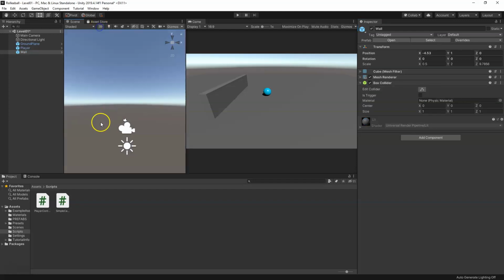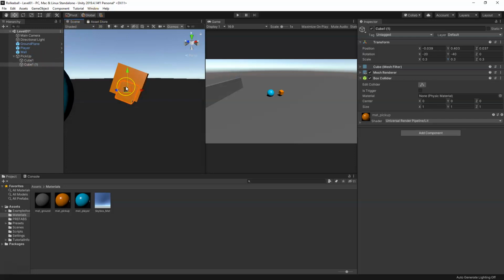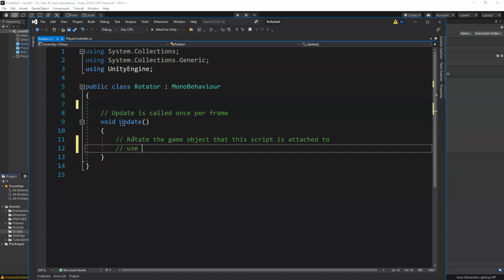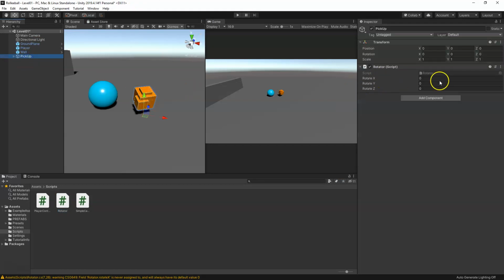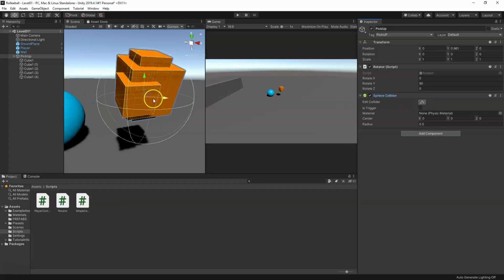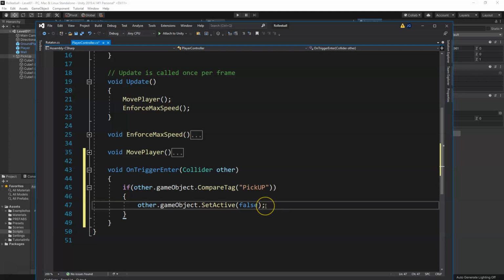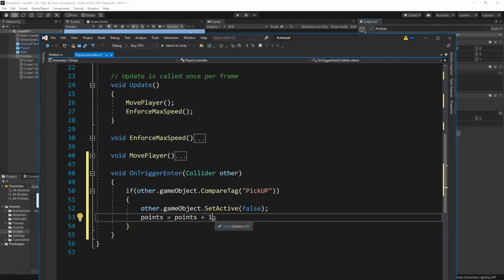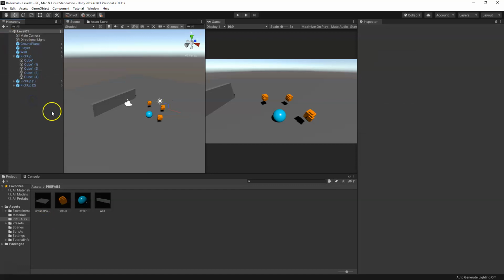Rolleeball 03 Coin Setup & RotationScript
Rolleeball : Time to setup a quick coin prefab using OnTriggerEnter

▶Create a 3D game with some super fun mechanics and gameplay!
▶These videos will help get you started!